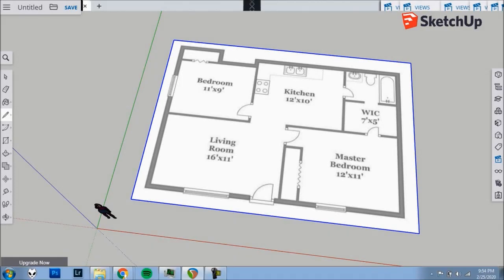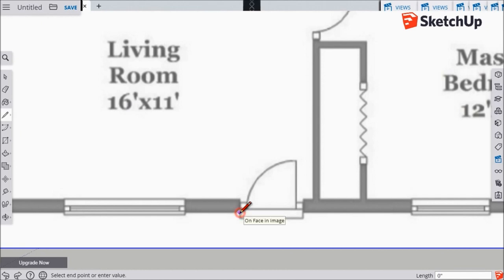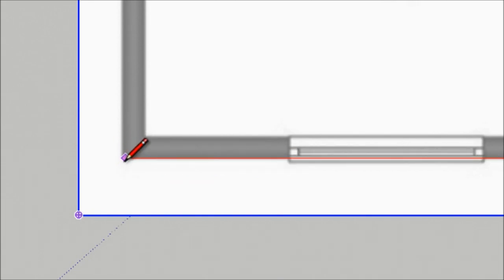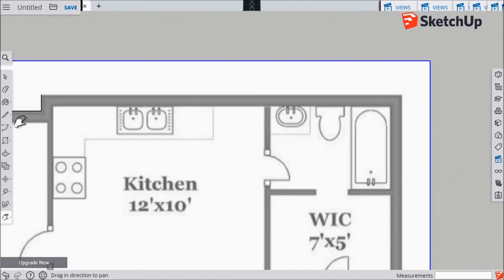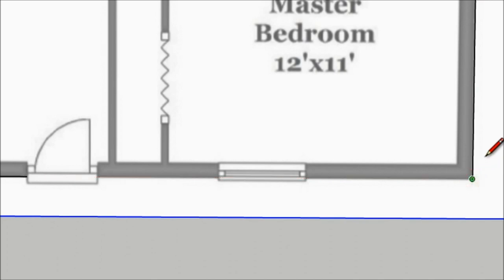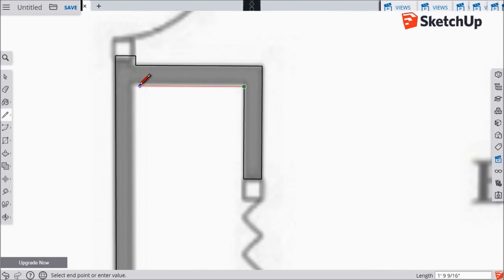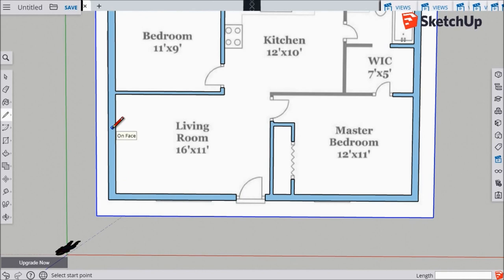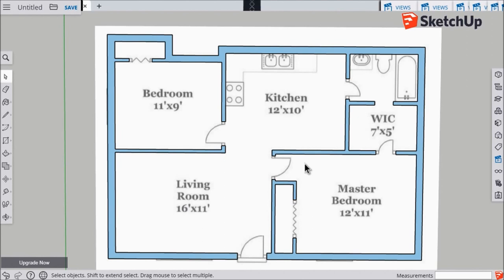SketchUp House 2 - Tracing the Walls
Trace floor plan walls in SketchUp using the line tool.

0:30 Start with line tool
0:43 Zoom in for more control
1:33 Change view with pan tool
1:58 Only draw red and green lines (unless you have angled walls)
3:45 Use line endpoints as guides
4:34 Go through doors when you get to them
5:48 Time lapse of tracing
7:22 Completed trace of floor plan

Step-By-Step Instructions for Creating a model house in SketchUp for Mr. McNally's 7th grade Technology Education classes at Hackett Middle School in Albany, New York.